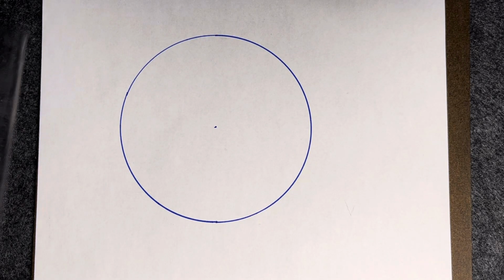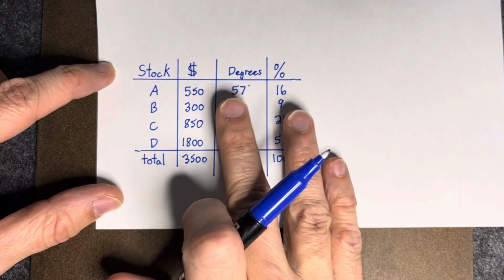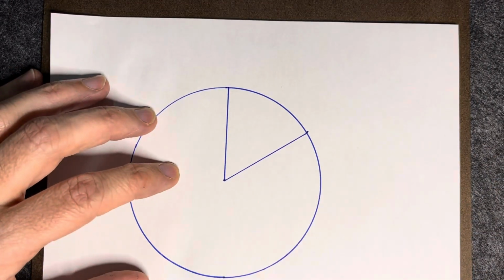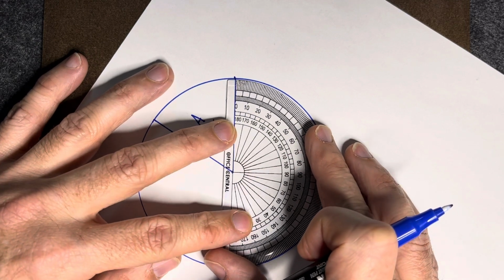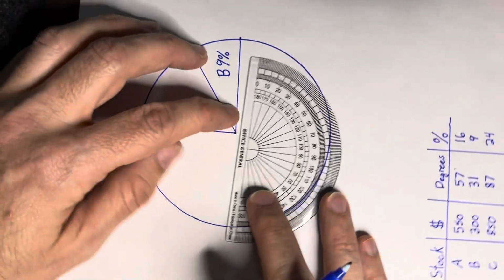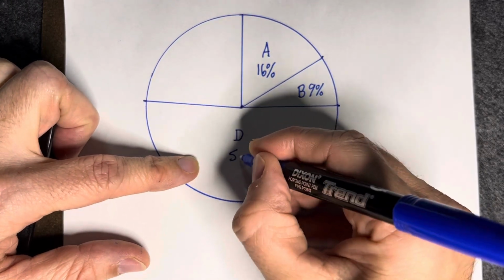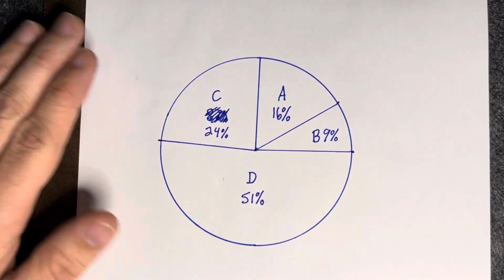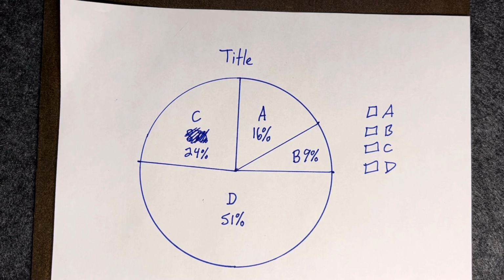How to Make a Circle Graph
Mr. Gentle teaches his class how to create a circle graph!